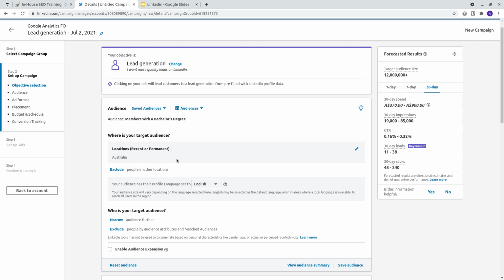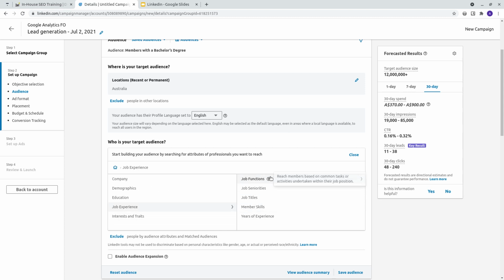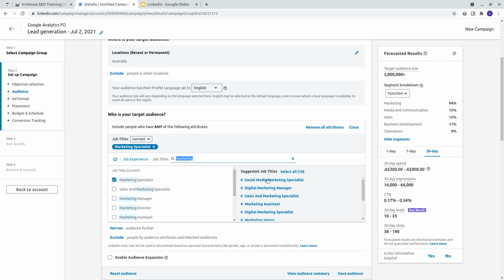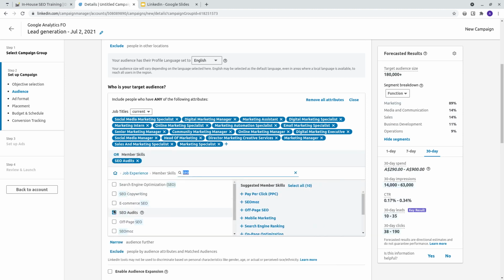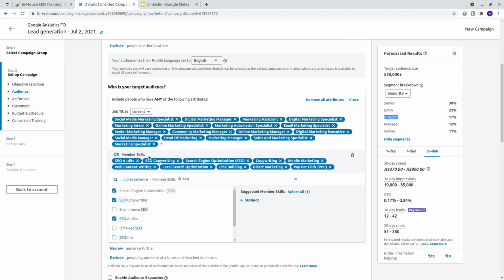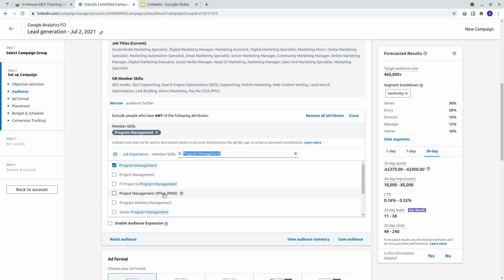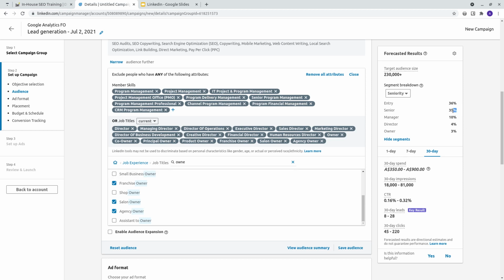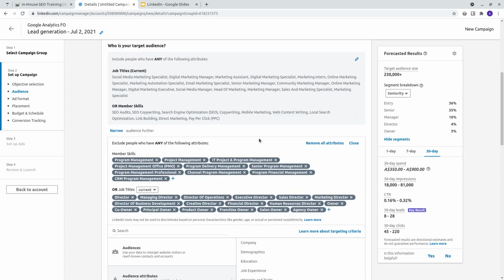How to target audience in LinkedIn paid ads.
We dive into the details of fine tuning your targeting on LinkedIn ads. Focus on other measures beyond job seniority and job position. This ensures you have less competition and lower CPC